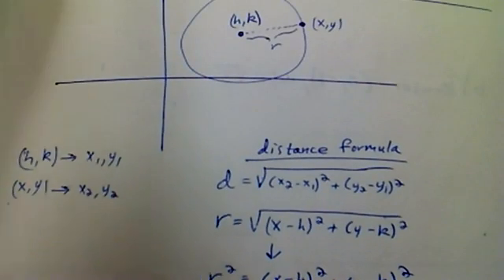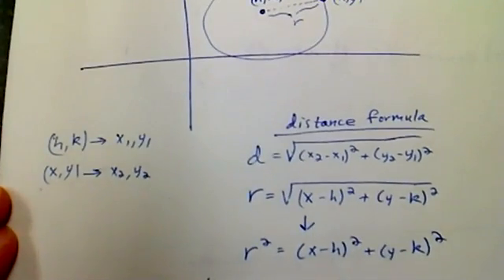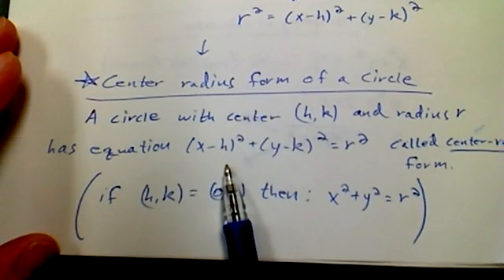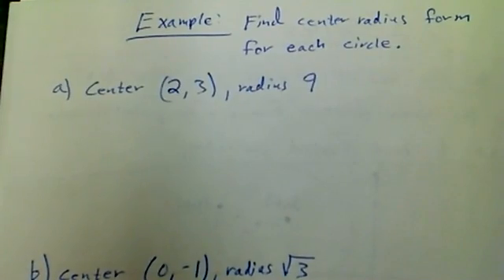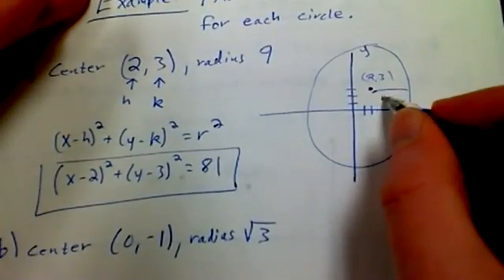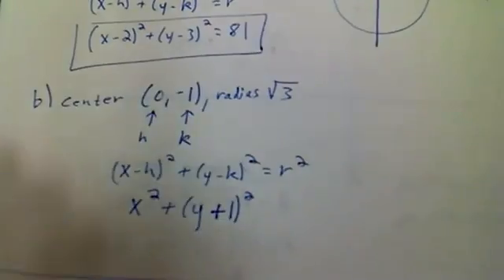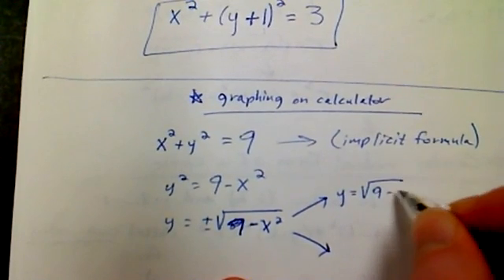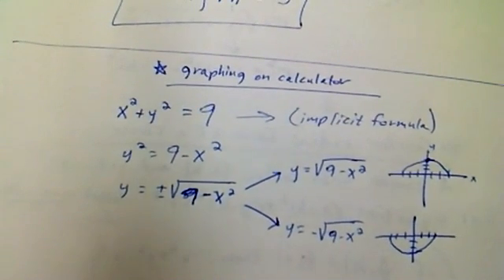2 2 1